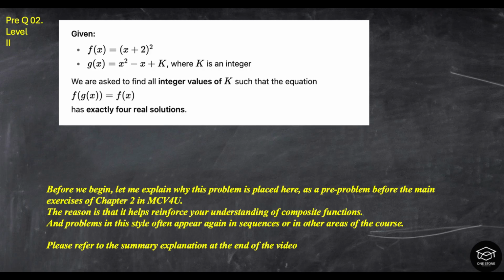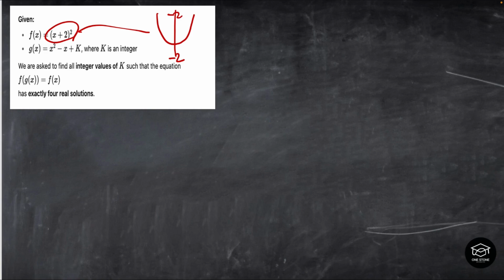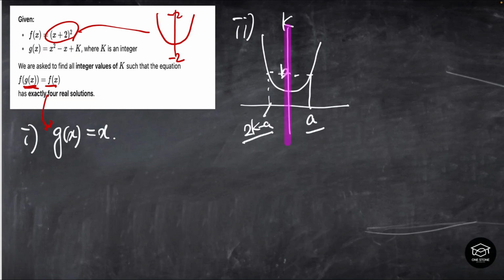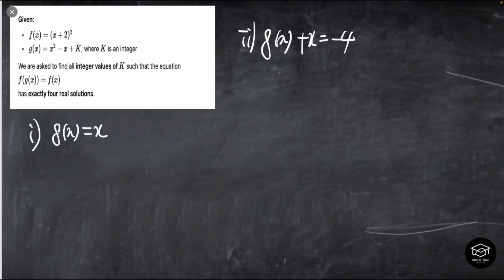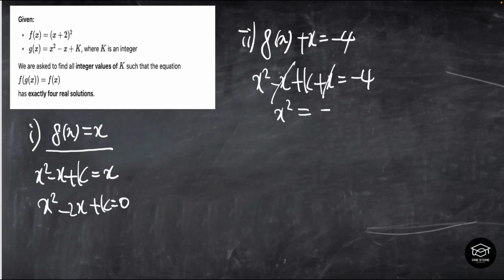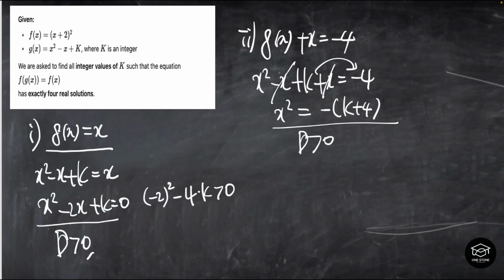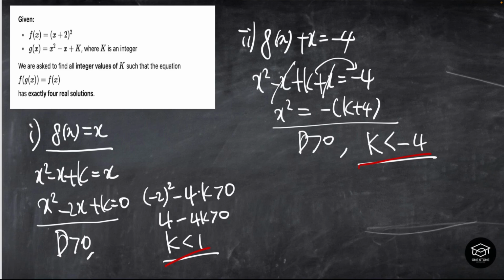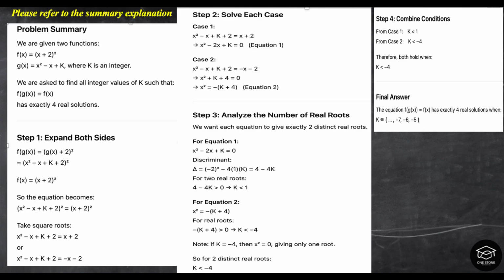PreQ02: Functions and Symmetry | Solve f(g(x)) = f(x) for Exactly Four Real Solutions : MCV4U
Key steps include:

Understanding function composition

Recognizing symmetry about a vertical line (axis of symmetry)

Setting up the two cases: g(x) = x, and g(x) + x = −4

Using the quadratic discriminant to analyze real solutions

Combining conditions to find the correct range of K